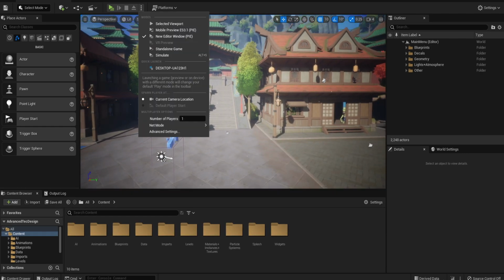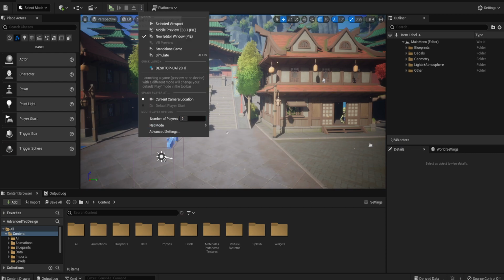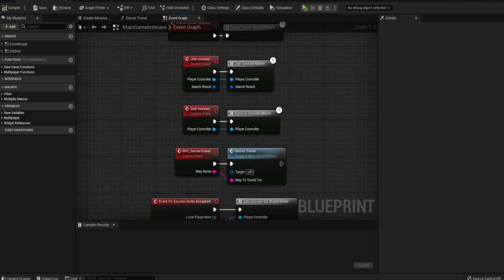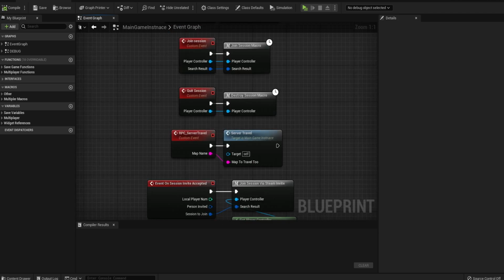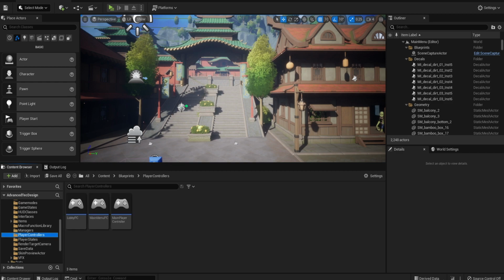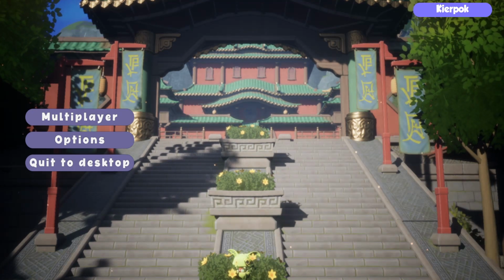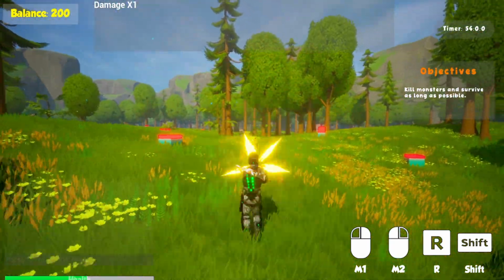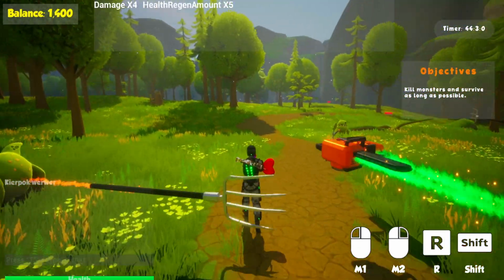Technical Reflection Video - Advanced technical design Semester 1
Sorry for the keyboard clicking I didn't realise until after I rendered the video, and about the choppy video at some points.